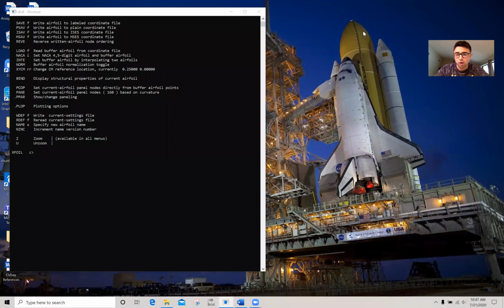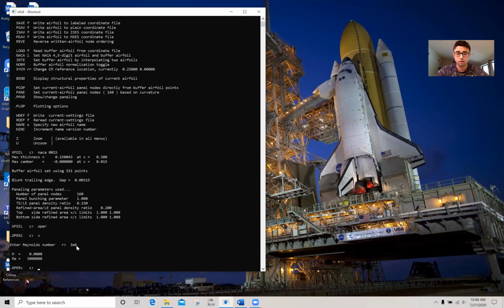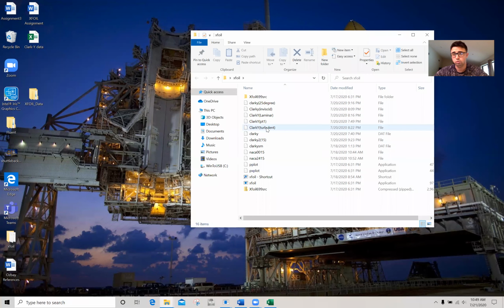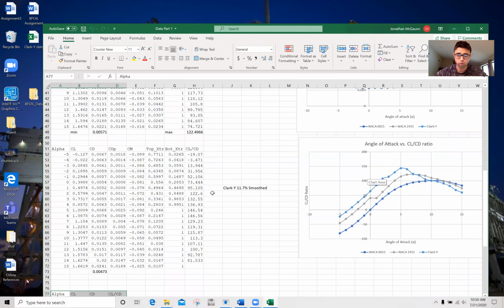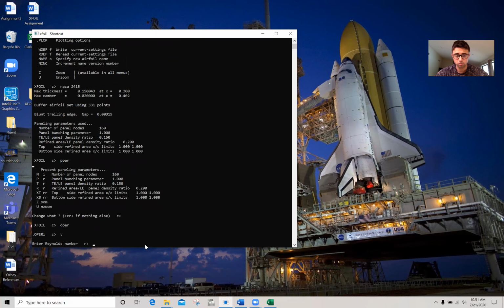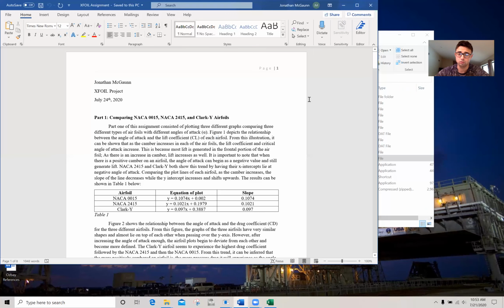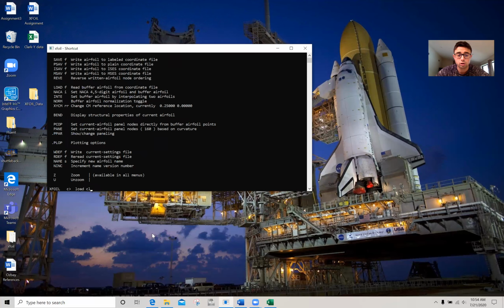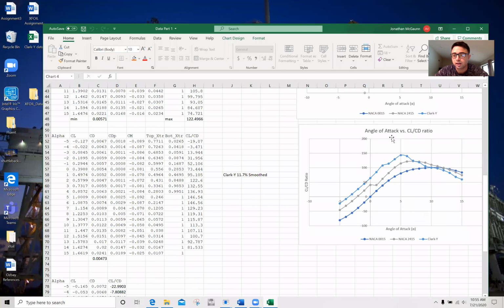XFOIL Assignment: Part 1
Comparing NACA 0015, NACA 2415, and Clark-Y airfoils